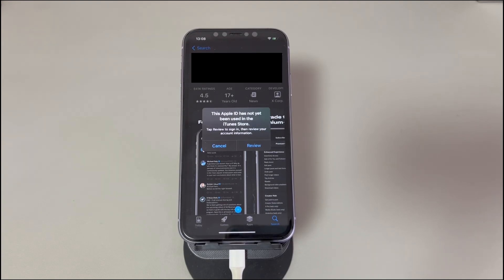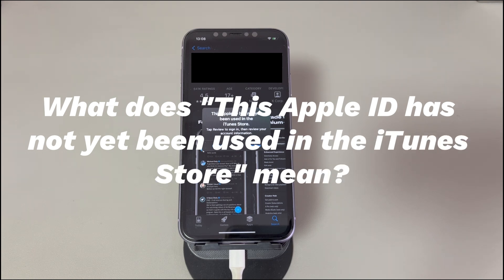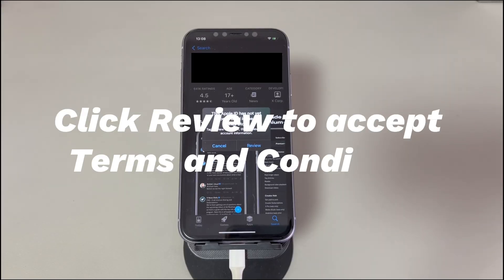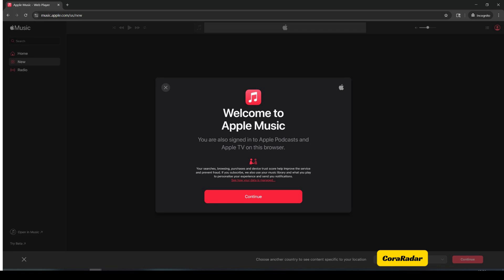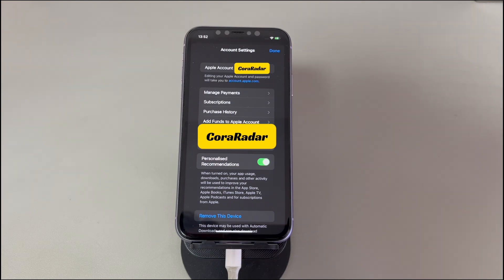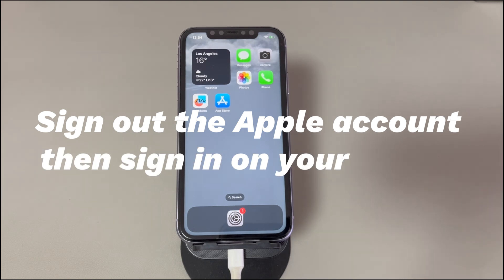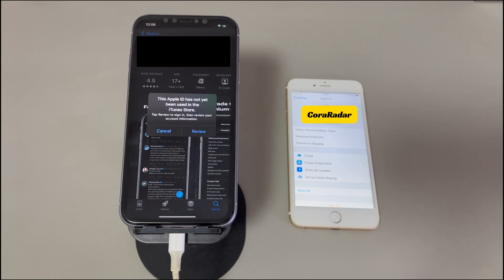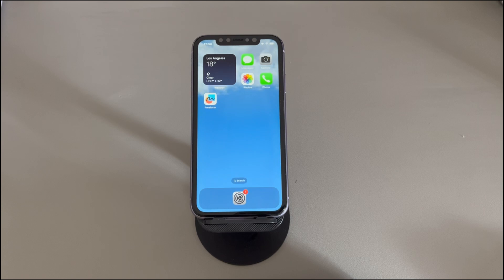My iPhone Says This Apple ID Has Not Yet Been Used in the iTunes Store. Why & How to Fix?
Today we'll show you how to fix the "Apple ID not yet used in iTunes Store" error. As an iPhone user, you can benefit from iTunes Store to easily purchase, download, and stream various media content including music, movies, apps, books, podcasts, etc. However, you may occasionally see a prompt that says This Apple ID has not yet been used in the iTunes Store while intending to download music or program. It's weird, but it's probably not a big deal.

Keep watching to learn what it is, the causes and easy fixes you can attempt.

0:00 Background
0:38 What does “This Apple ID has not yet been used in the iTunes Store” mean?
1:10 Why does an iPhone say This Apple ID has not yet been used in the iTunes Store?
2:00 1️⃣Click Review to accept Terms and Conditions.
2:47 2️⃣Fill in the payment details and shipping address.
3:46 3️⃣Make sure the email address is verified.
4:23 4️⃣Sign out the Apple account then sign in on your iPhone.
5:10 5️⃣Sign in the same Apple ID on another iDevice.
5:50 6️⃣Contact online support or visit the store.

The official steps to add a payment method to your Apple ID on an iPhone, an iPad, or a Mac

Let us know if you have any further questions about how to fix the "This Apple ID not yet used in iTunes Store" error.